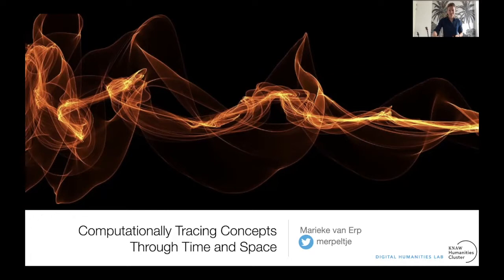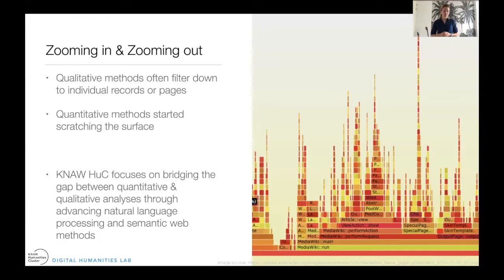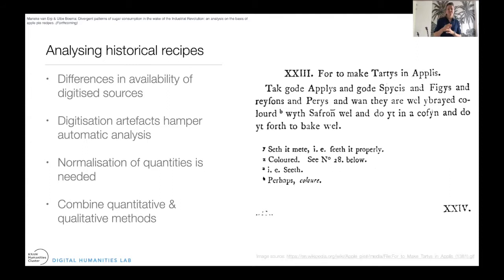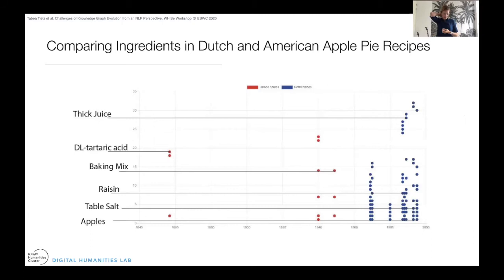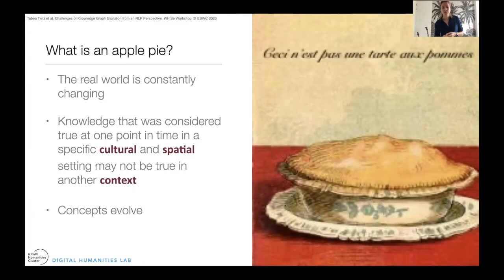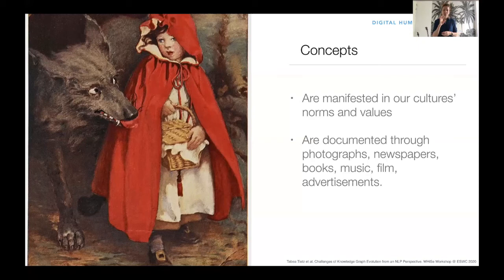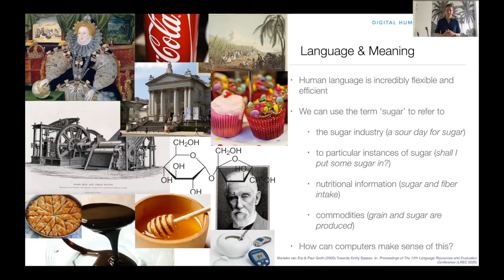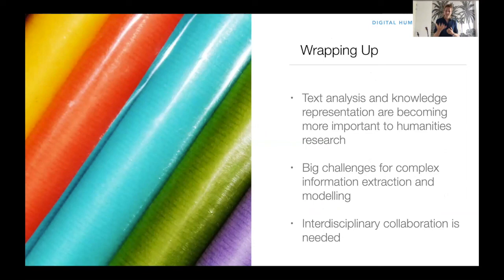HNR2020 Keynote Marieke van Erp: " Computationally Tracing Concepts Through Time and Space"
Digitised sources are a treasure trove for scholars, but accessing the information contained in them is far from trivial. Due to scale, traditional methods are insufficient to analyse the big data coming from these sources. Hence, computational methods look to be the solution. Indeed, computational methods can be utilised to identify and model concepts in large digital datasets, however the nature of these datasets as well as that of humanities research questions requires caution. In particular, the ramifications of time and location on understanding concepts cannot be underestimated.

In this talk, Marieke will present ongoing work on computationally tracing concepts through time and across geography using language and semantic web technology. Our work illustrates that seemingly simple concepts (e.g. sugar) prove to be much more complex than expected. We discuss the importance of semantics in helping not only to deal with this complexity but reify it so that it can be interrogated both computationally and via expert analysis.